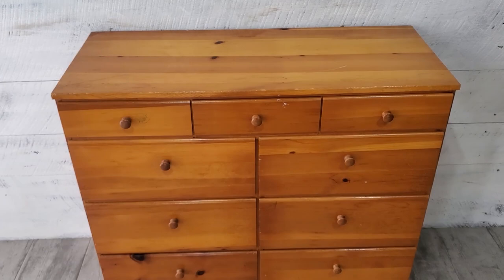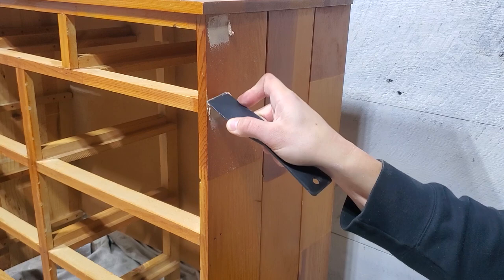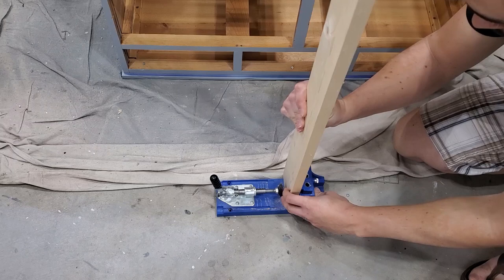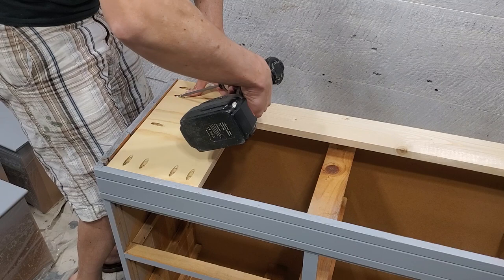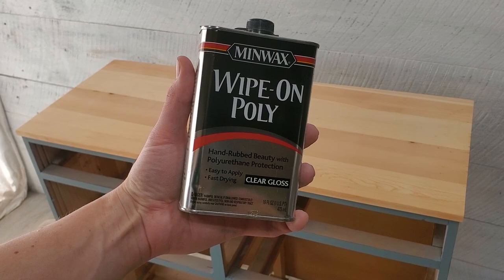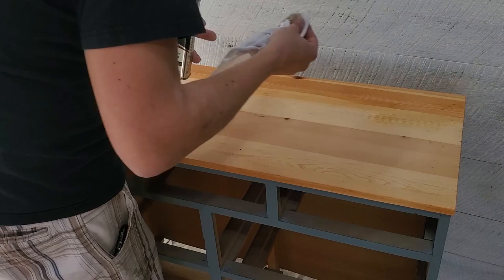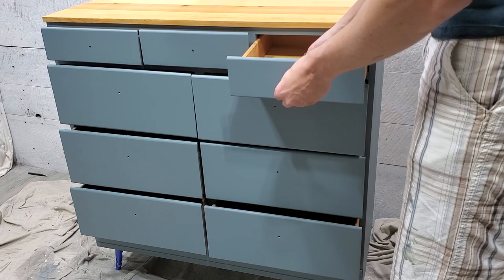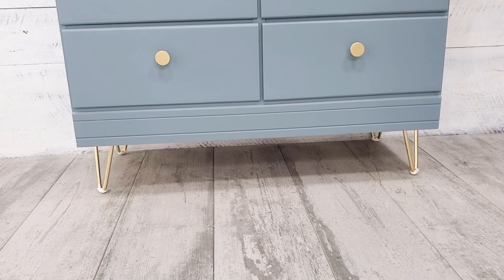Mid Century Modern Inspired Furniture Flip | Fusion Mineral Paint Pine Blue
With the huge popularity of all things mid-century modern, we find ourselves constantly on the lookout for anything with straight lines. A plain dresser like this one is a blank canvas and can be transformed into almost anything!  We knew we wanted to give this one a touch of mid-century flair.  We love the how a simple makeover can completely change the entire aesthetic of a piece of furniture.  For instance... simply adding legs and getting a dresser up off the ground, creates air space below the piece and visually lightens it.  That alone can be a major transformation... but then add in some fresh new hardware and a coat of paint and you have yourself a brand new dresser.

Solid Brass Cabinet Knobs
6" Hairpin Legs
Rust-Oleum Professional Primer Spray
DAP Wood Filler, Natural w/Drydex
Minwax Wipe-On Poly

Tools & other products used:
Country Chic 2" Paint Brush, Synthetic Bristles
DEWALT Random Orbit Sander, 5-Inch
LotFancy 150 Grit Sandpaper, 5-Inch 8-Hole Sanding Discs
Scott Rags in a Box, POP-UP Box
PlazMask Pre-Taped Masking Film
Kreg K4MS Jig Master System